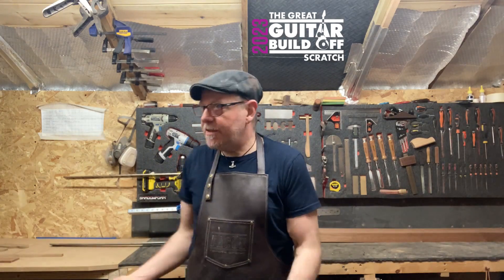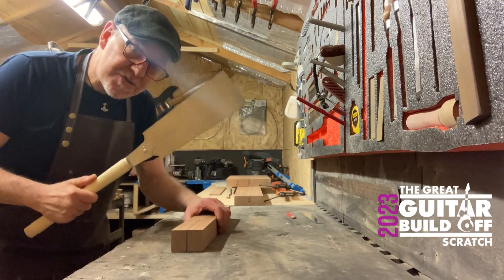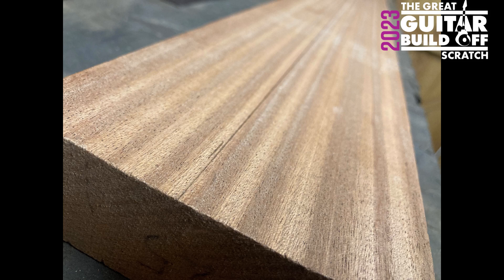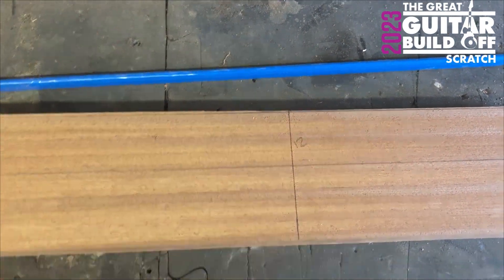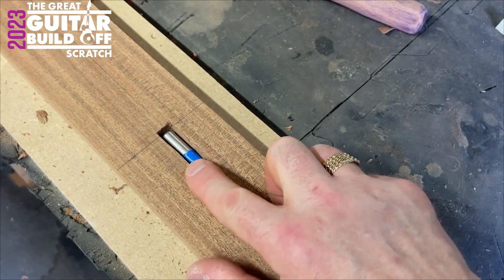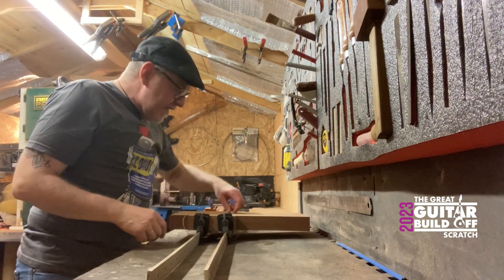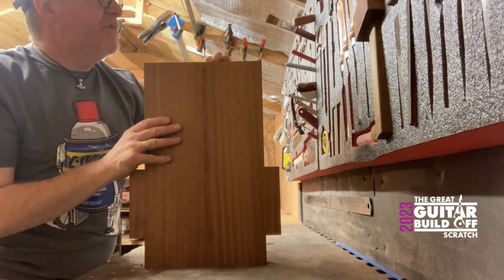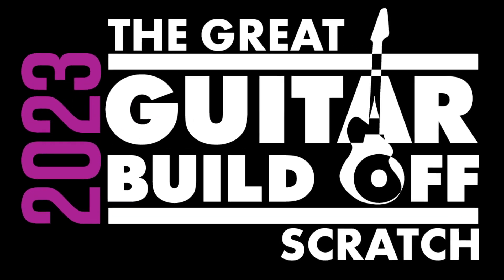GGBO 2023 It's EPISODE III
Phew that was warm! But got a bit of sawing and gluing done...again! ggbo2023 ggbo2023scratch ggbo23 greatguitarbuildoff2023 GGBO 2023